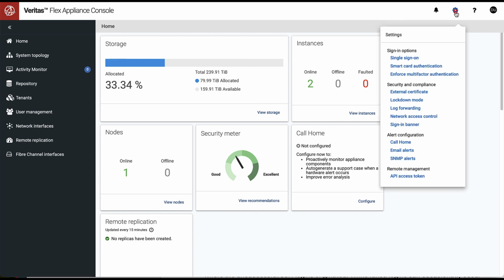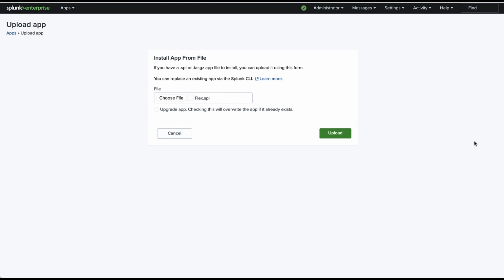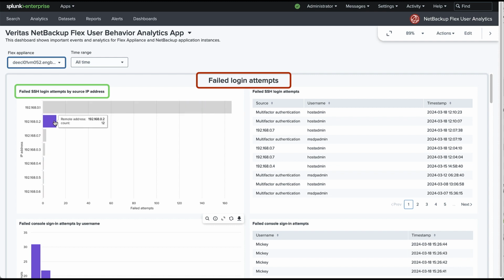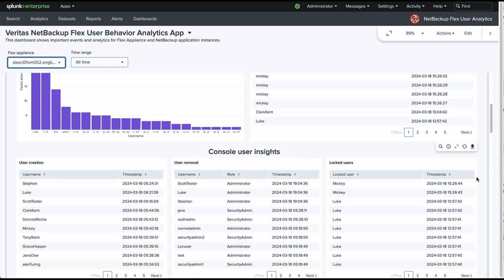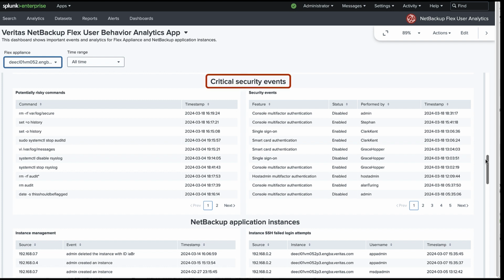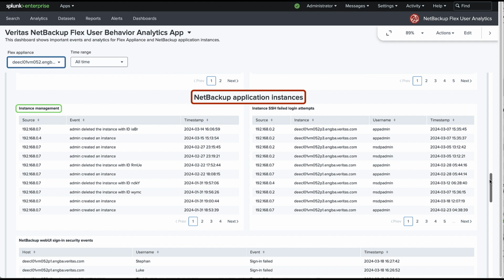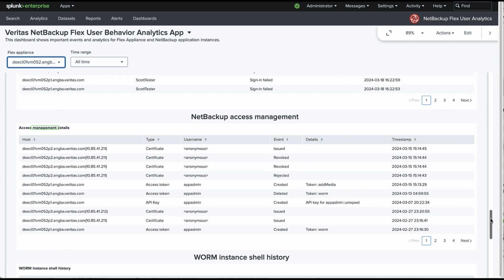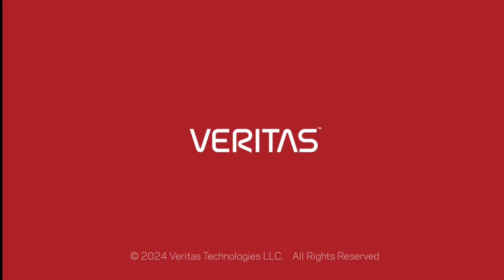Flex Appliance: Flex User Behavior Analytics for Splunk Plugin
Flex User Behavior Analytics for Splunk plug-in enables customers to improve the security of their dataprotection environment by having the ability to analyze Flex appliance and NetBackup logs.